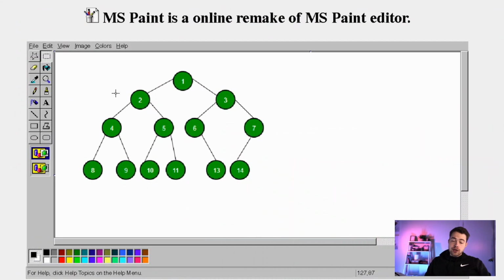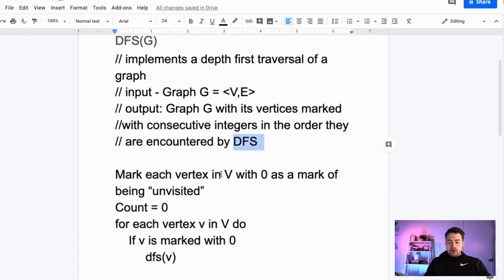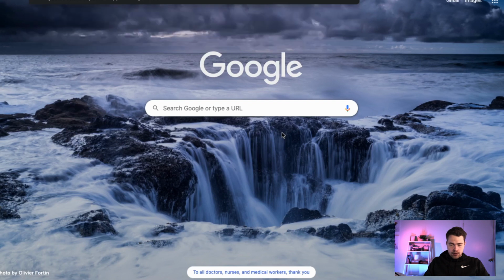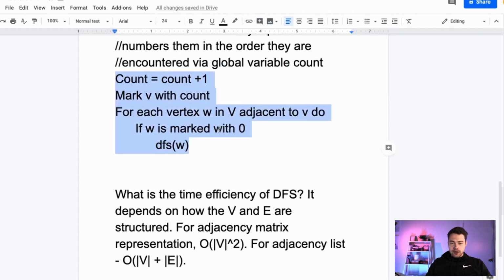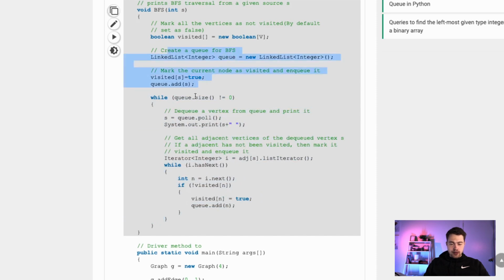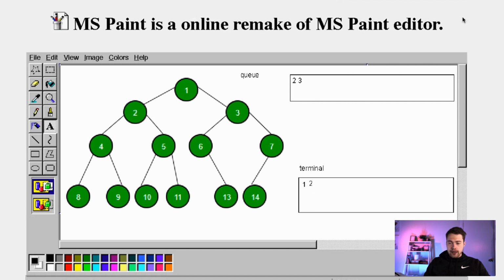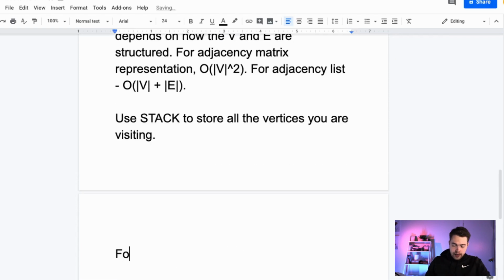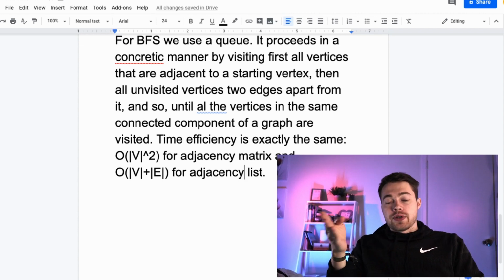Breadth-first & Depth-First Search. Data Structures and Algorithm Analysis - Lecture 19. CS318 FMU